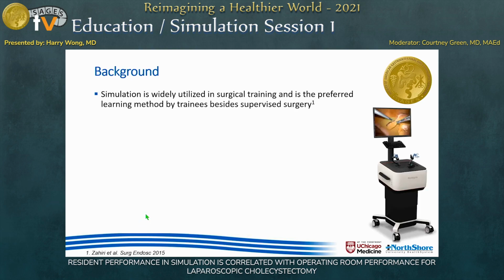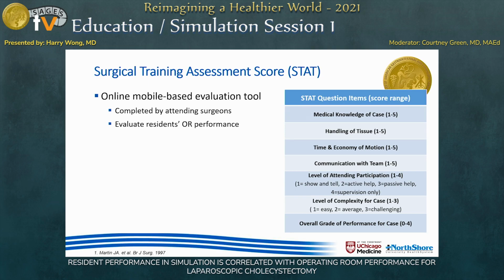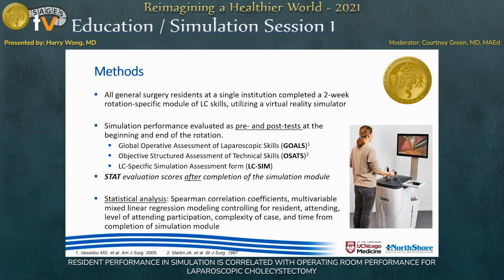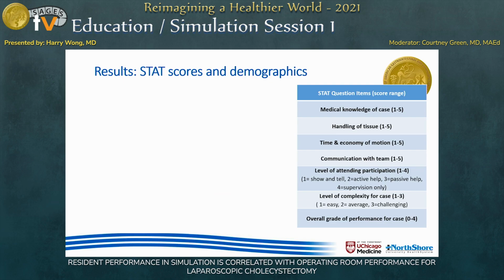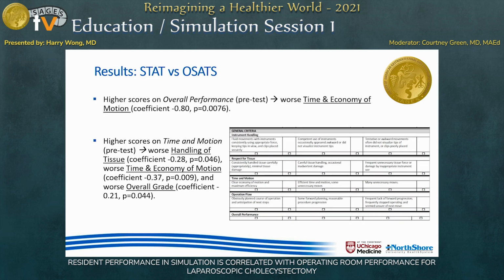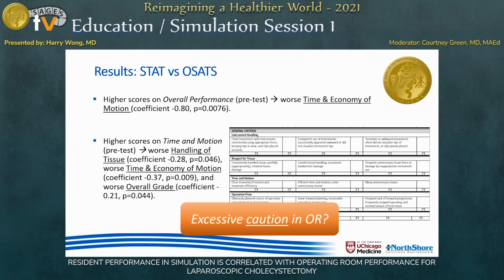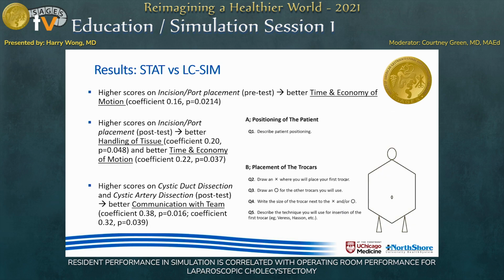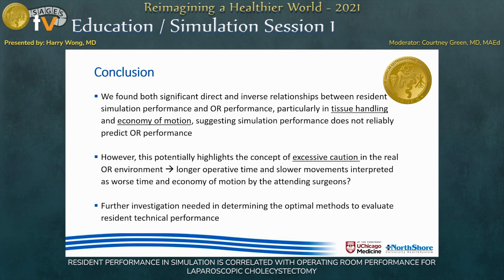Resident Performance in Simulation Is Correlated with Operating Room Performance for Laparoscopi...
This talk was presented by Harry Wong, MD during the “SS05: Education / Simulation Session 1” session at the SAGES 2021 Annual Meeting on August 31, 2021. This talk was selected for presentation using a blinded peer-review process.